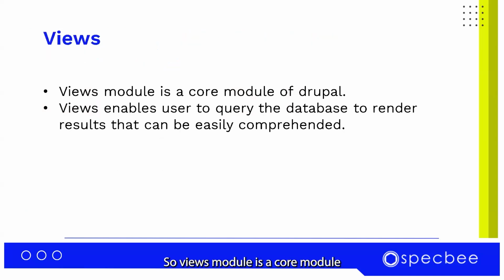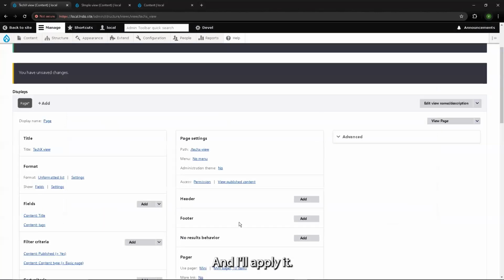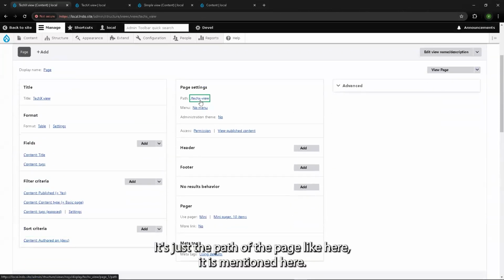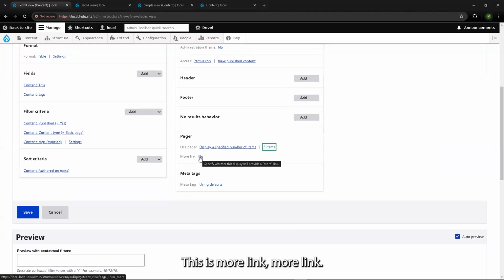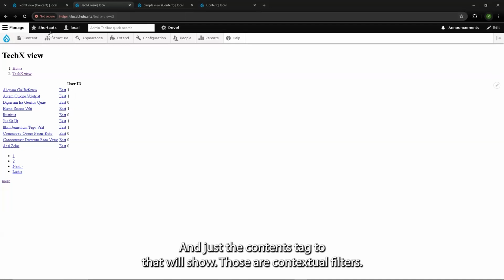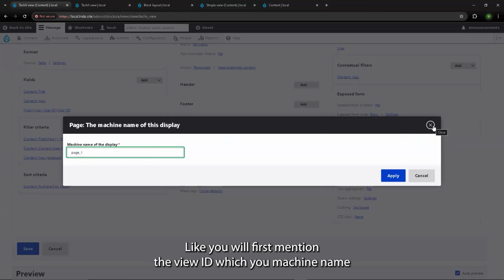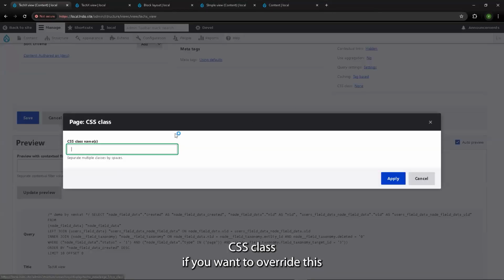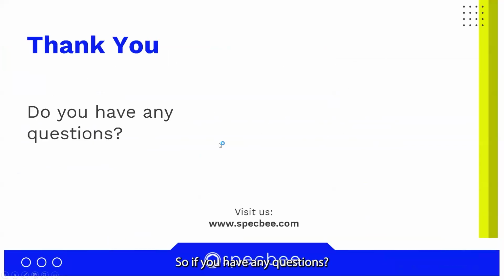Exploring the drupal Views module and it's features | TECHX | SPECBEE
Sure you’ve worked with the Views module in drupal but have you made the most of it? Get the full breakdown of its features and learn how to create dynamic displays in this video.